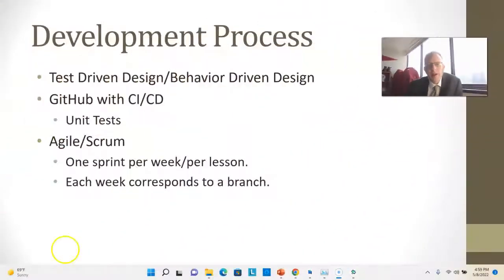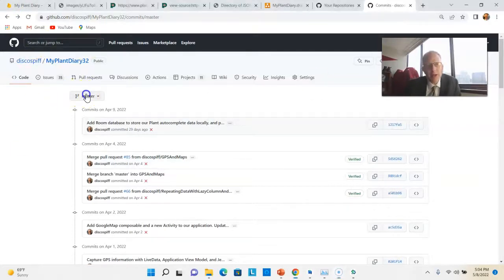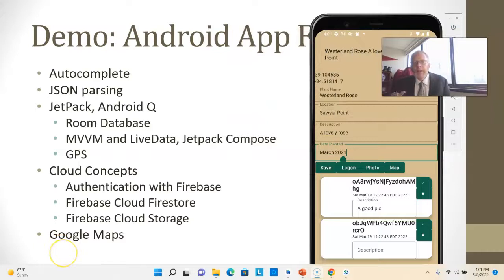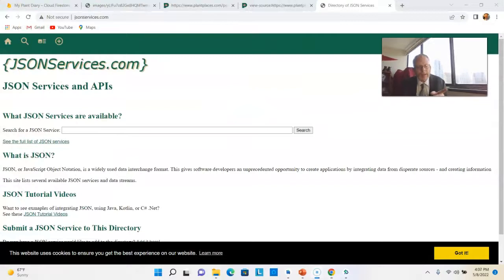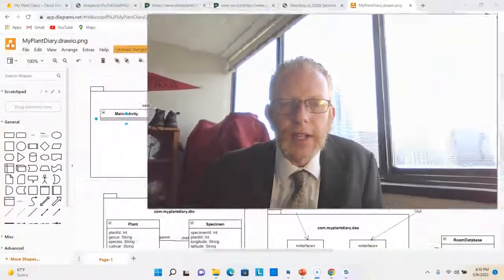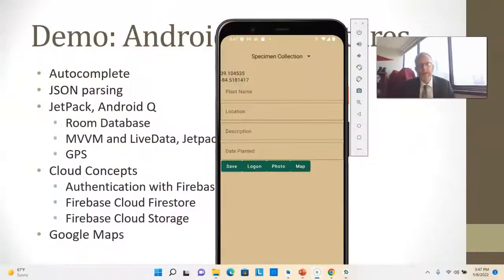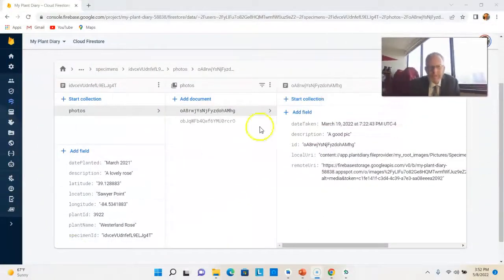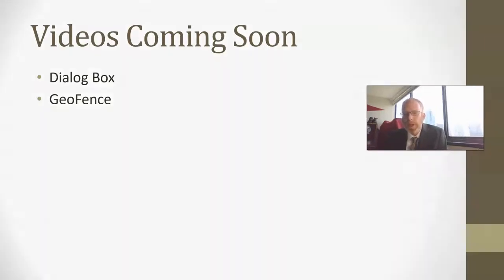Jetpack Compose Development Playlist Overview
An overview and demonstration of the Jetpack Compose application we make in this playlist.  I cover our development processes, which includes GitHub, Test Driven Design, Behavior Driven Design, and CI/CD; features we use, which include Jetpack Compose, Model View View Model (MVVM), Camera, GPS, Google Maps, Fireabse Authentication, Firebase Cloud Firestore, Firebase Cloud Storage, and many more.  Finally, I cover videos that I plan to record soon, including Dialog windows in Compose, and GeoFences.